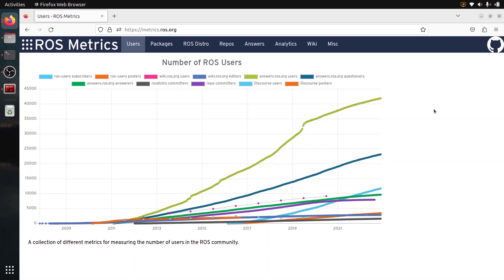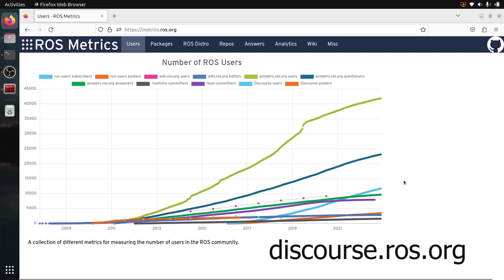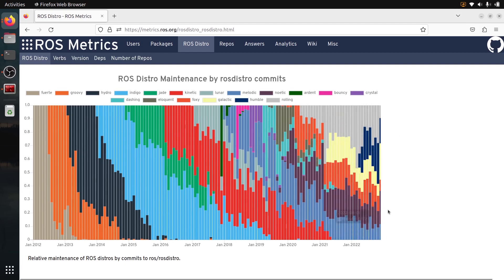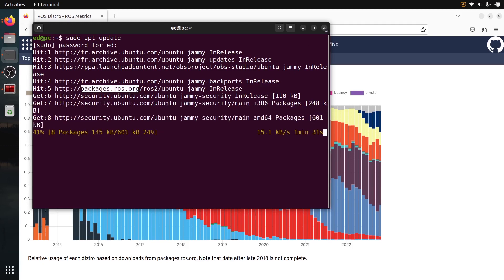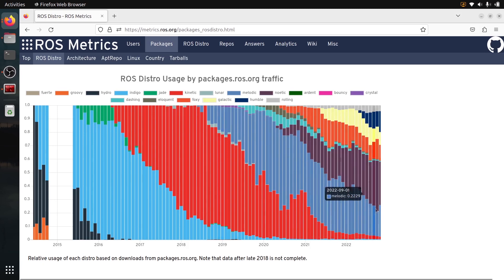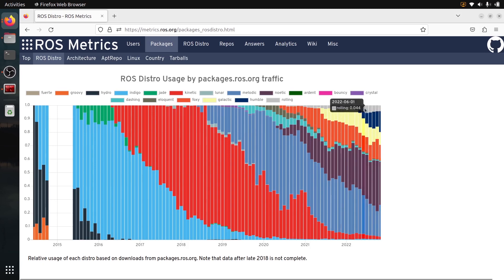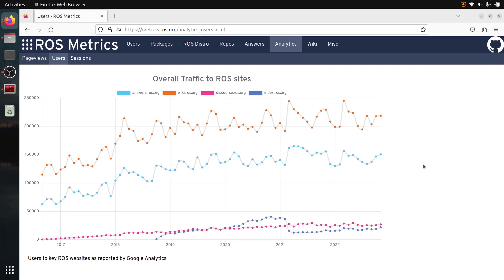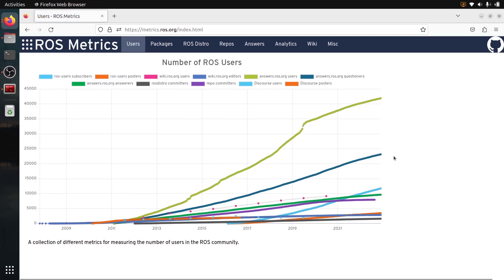Update on the Growth of ROS - Are Developers and Companies Switching to ROS2 - How Fast?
Are you the only one to have switched to ROS2, or to have stayed with ROS1? Answers in this video!

⏱️ Chapters
(0:00) The ROS Metrics website - questions we will answer
(0:52) ROS community growth
(1:36) Official active development per ROS distribution
(3:14) What ROS version are developers and companies actually using?
(6:54) ROS1 is still quite strong!
(8:46) Conclusion